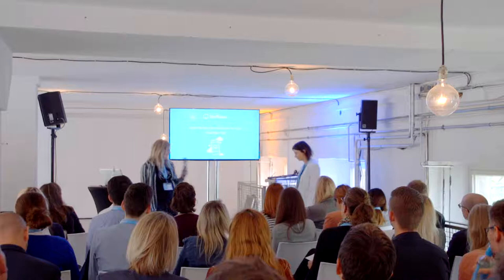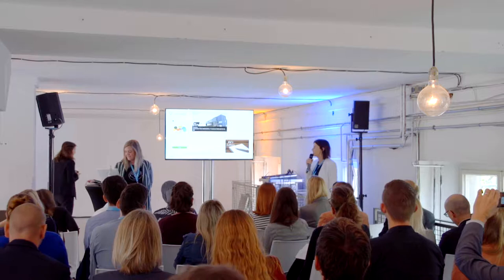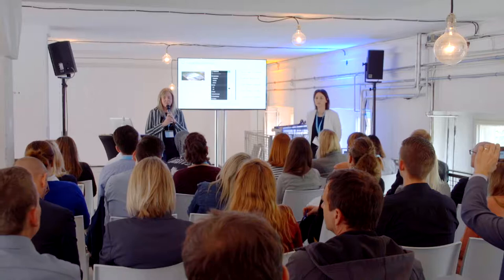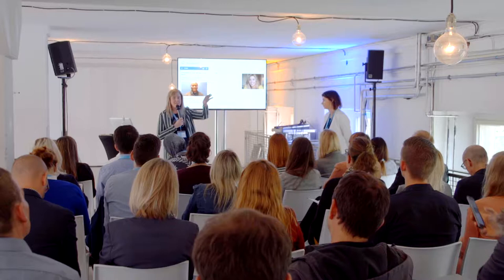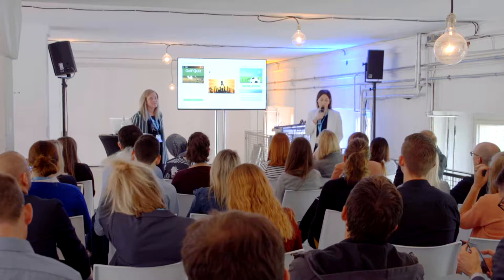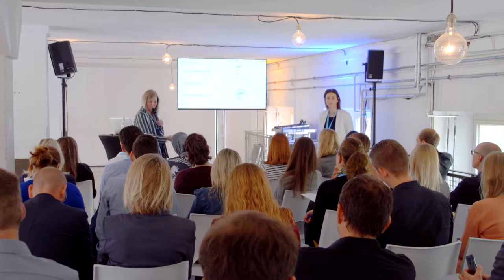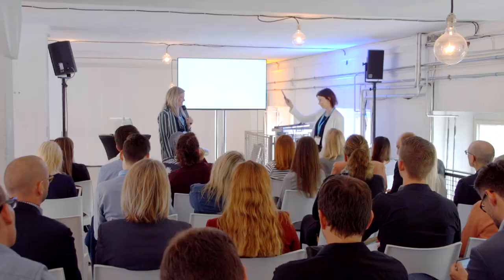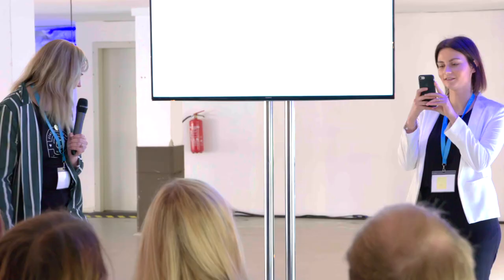Best Practices and Use Cases For Your Employee App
Listen to Heather Rouke & Katja Reinhard (Staffbase) speaking about Best Practices and Use Cases For Your Employee App at our Staffbase Summit 2018.